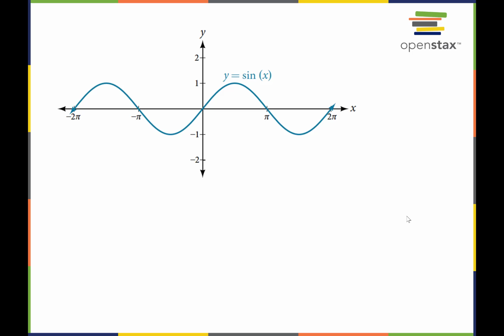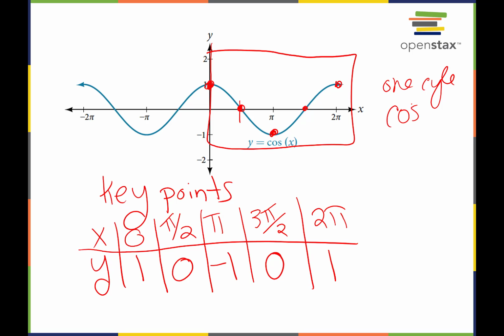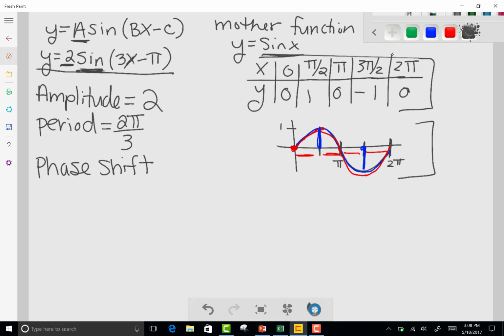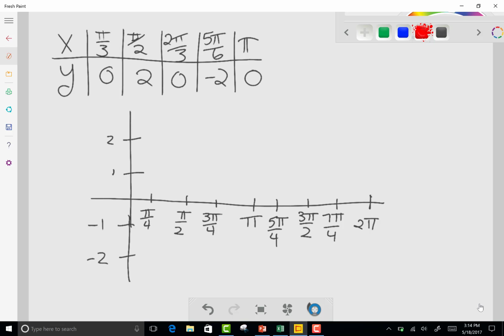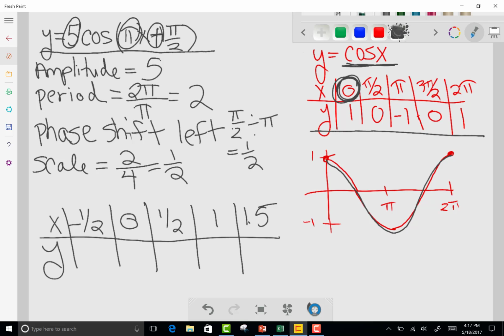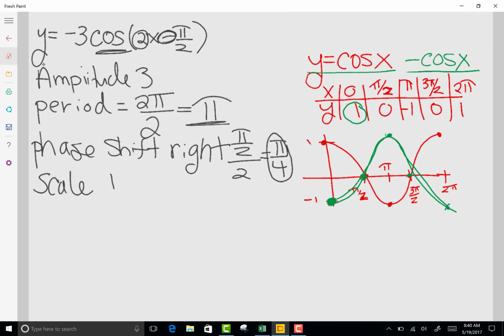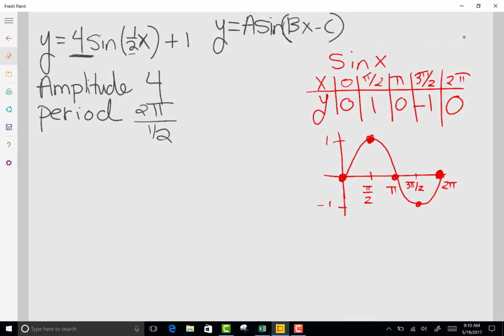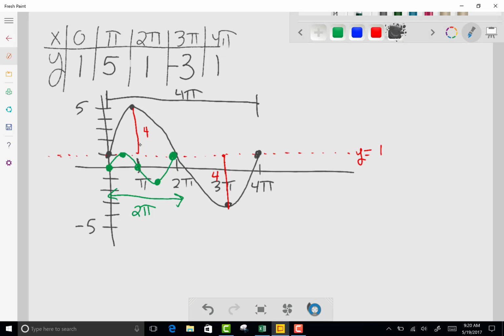MTH 1430 Graphing Cosine and Sine with Translations